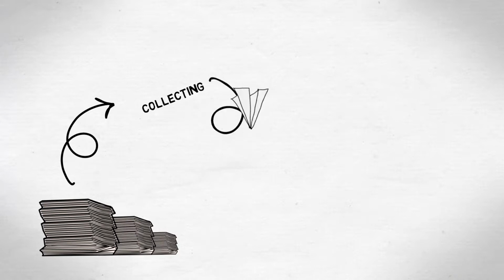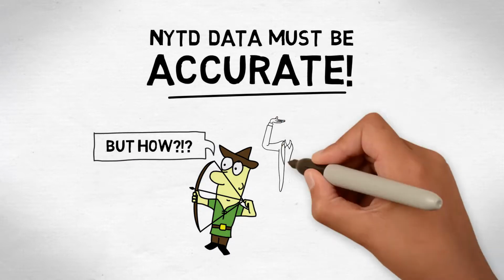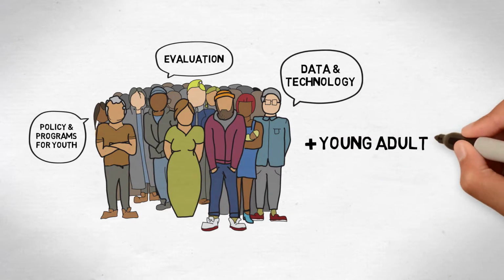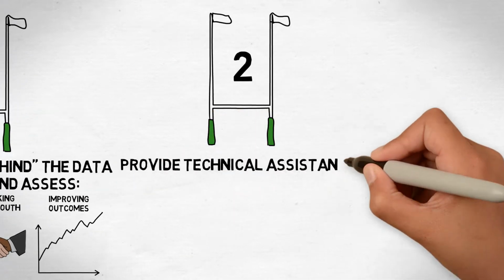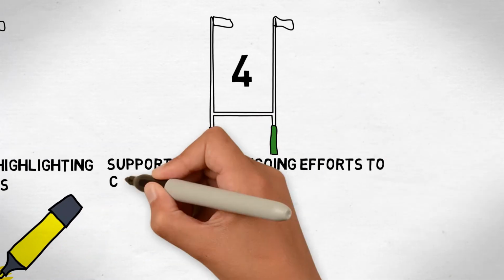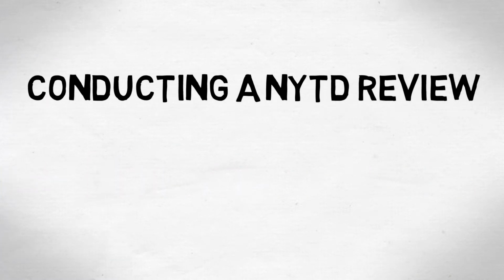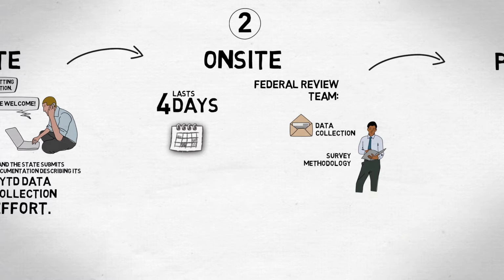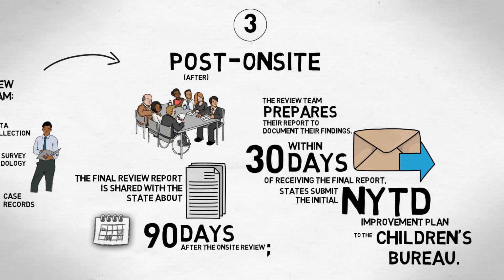Introduction to the NYTD Review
Part three of the video series on the National Youth in Transition Database (NYTD) provides an introduction to the NYTD Review, a process that evaluates how states collect and report data on youth in transition out of foster care.